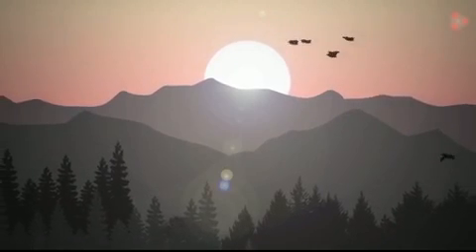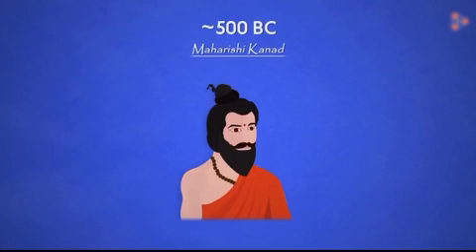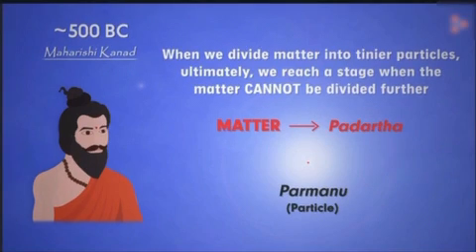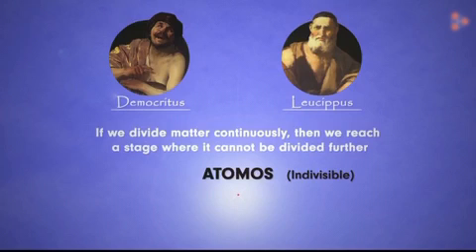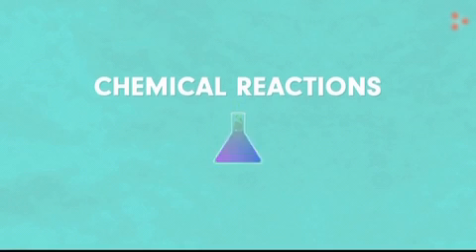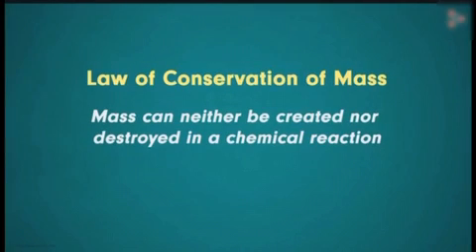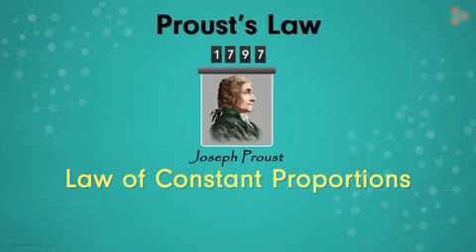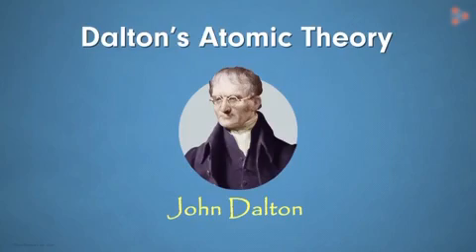Matter - Harihar & Abhinav